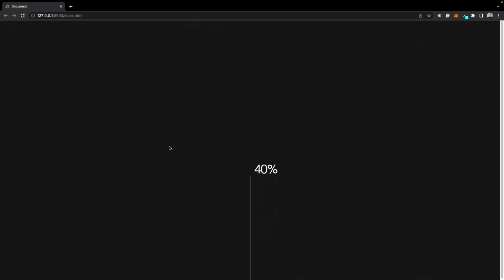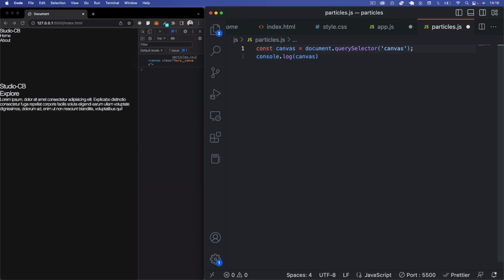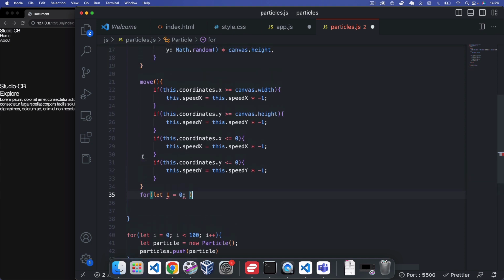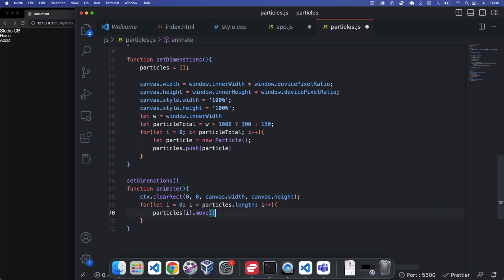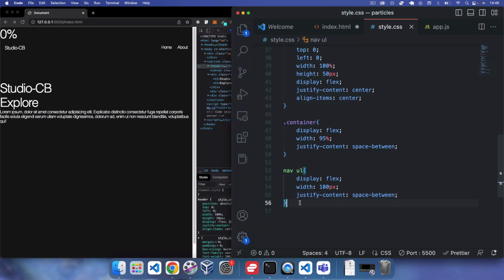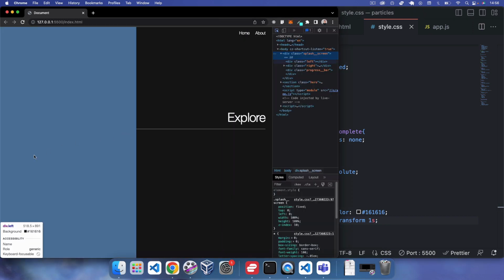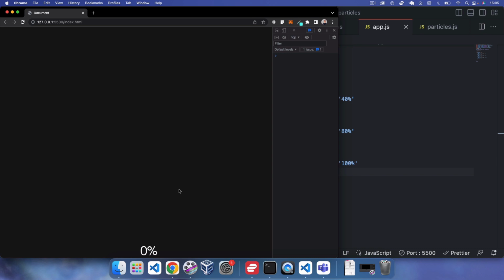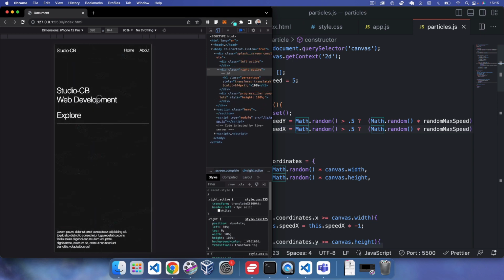Vanilla JavaScript Particles Landing Page with Animated Splash Screen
Hi guys.

Back with another video where we will be creating a particles animation using the canvas and embedding this behind a landing page / splash screen.

Thanks
Conor